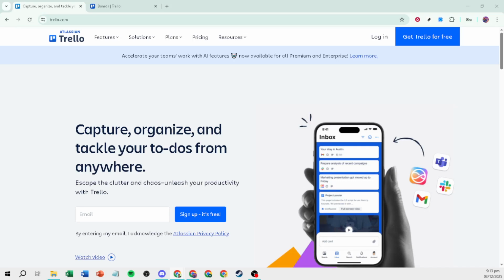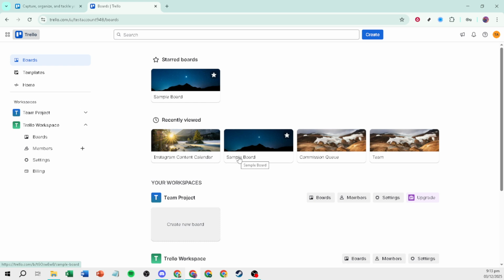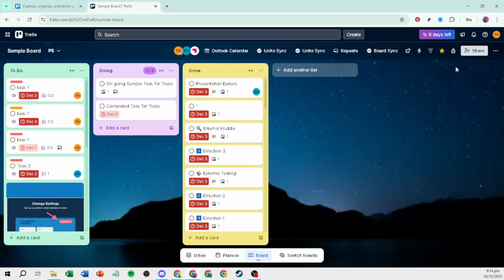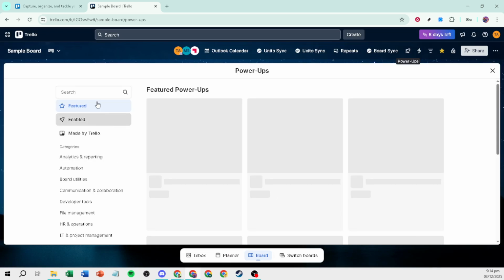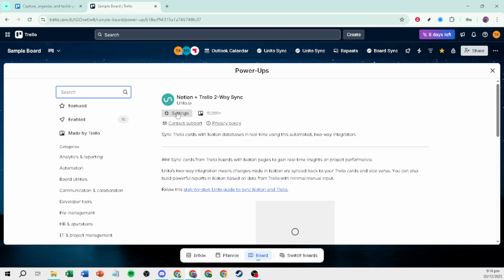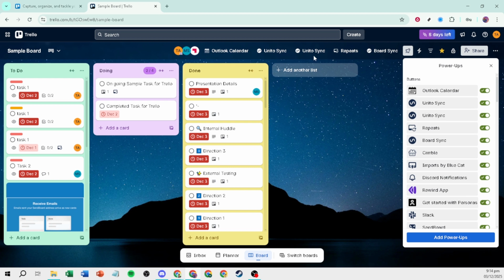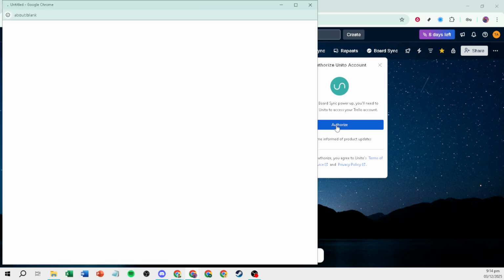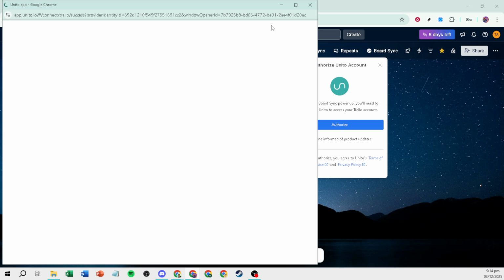How To Connect Trello To Notion- The Easy Way [2025 Guide]